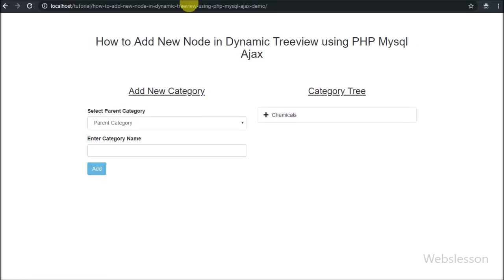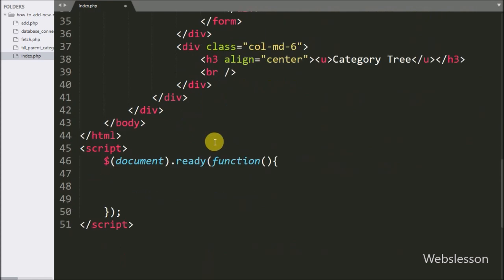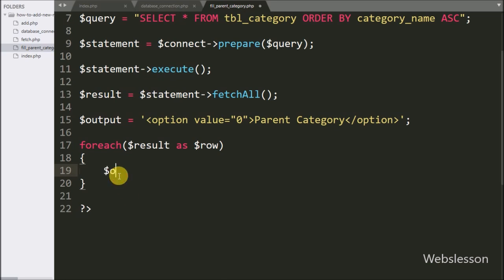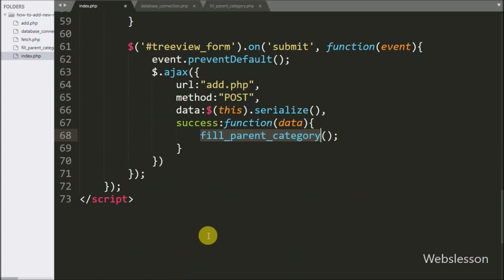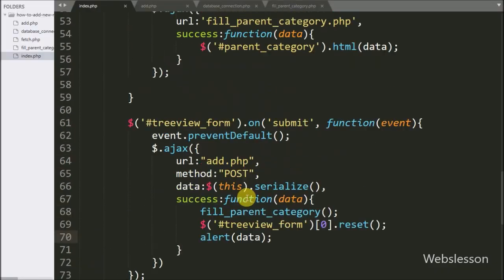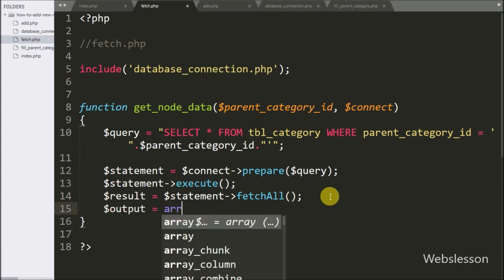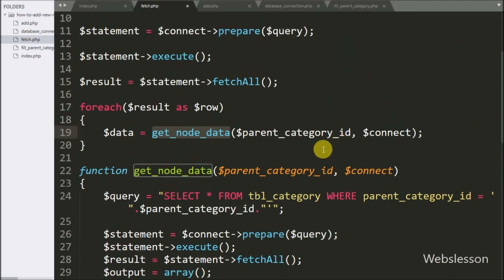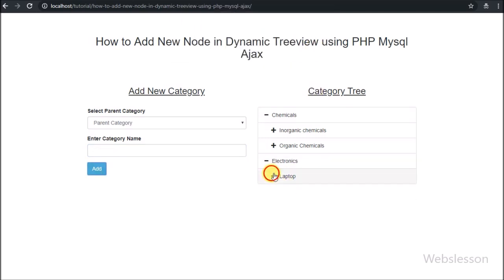How to Add New Node in Dynamic Treeview using PHP Ajax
Learn How to Create or Add new node dynamically into Treeview using PHP Mysql Ajax with Bootstrap Treeview plugin. How to make dynamic tree view in PHP with feature like add new node using Ajax. How to display mysql table data in the form of treeview in PHP using Bootstrap treeview plugin.